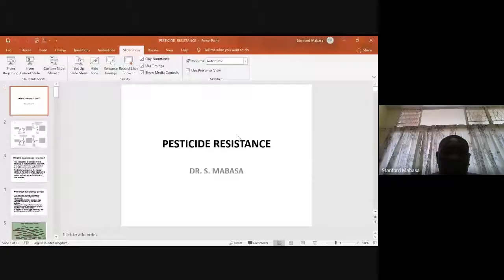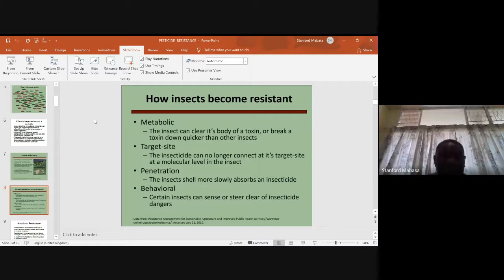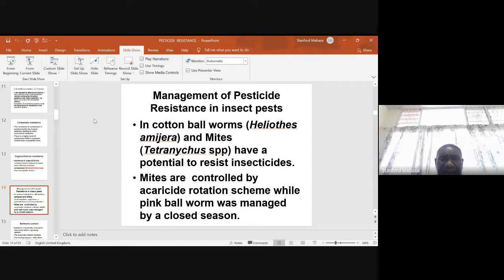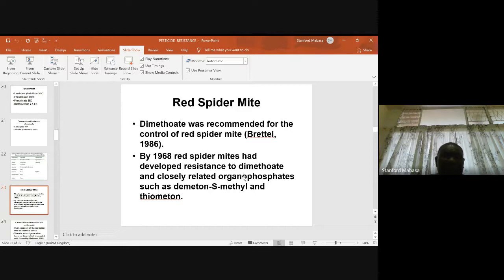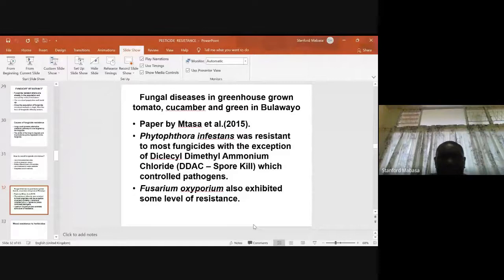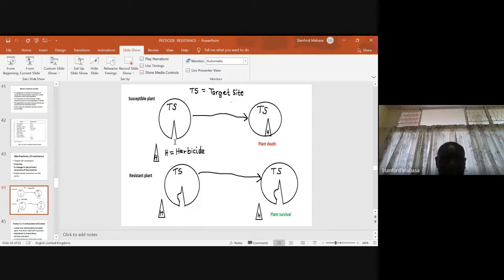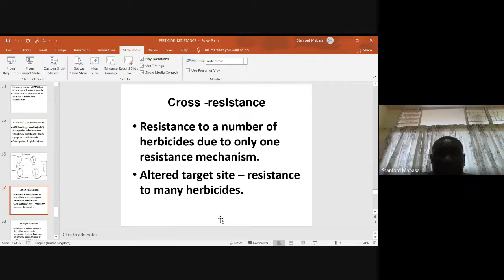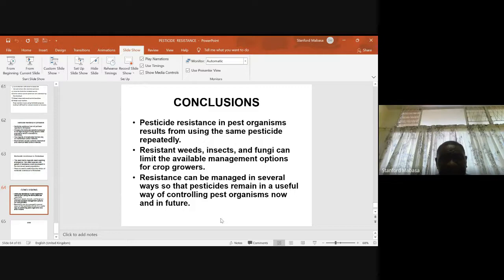Pesticide Resistance, Dr. Stanford Mabasa, PPST, University of Zimbabwe.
This video is about pesticide resistance, covering insect pests, plant diseases and weeds.